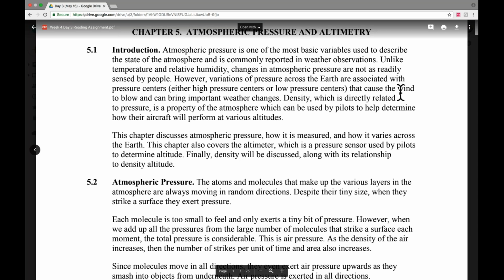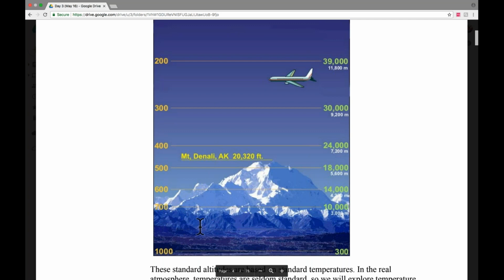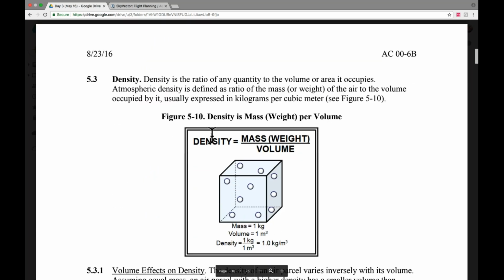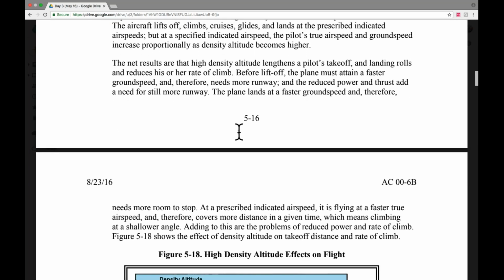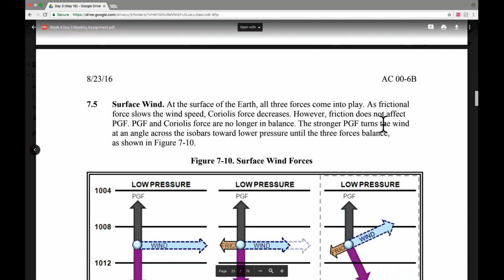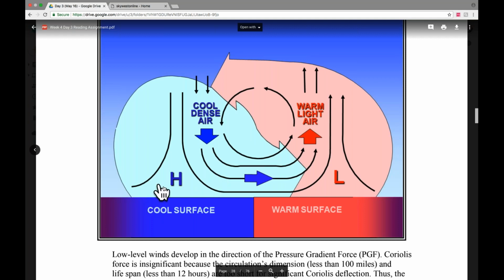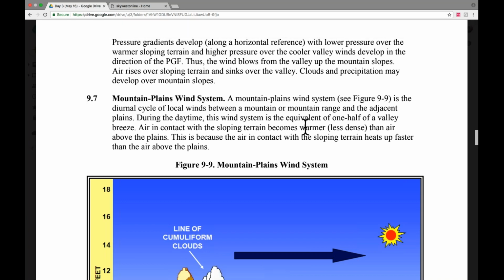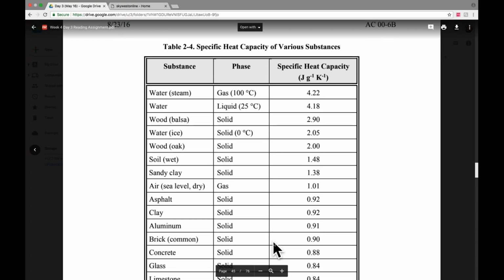April 2018 Class Week 4 Day 4